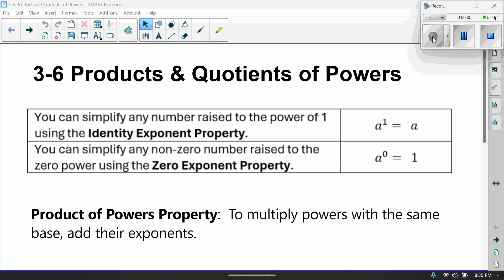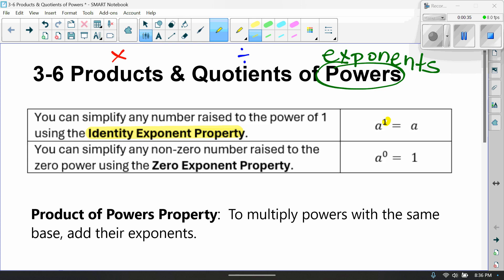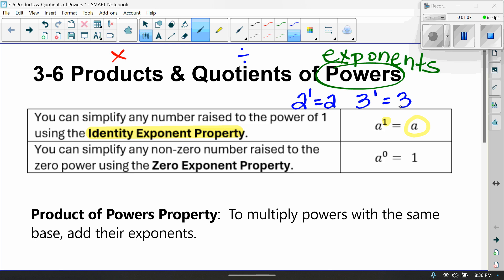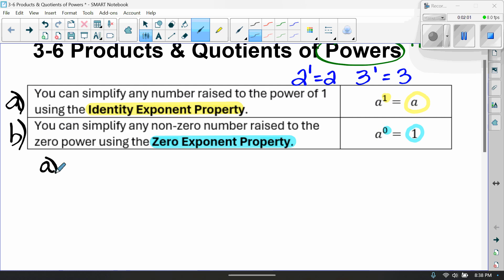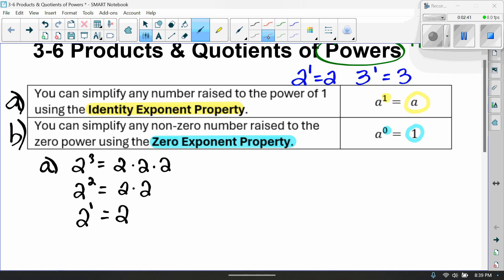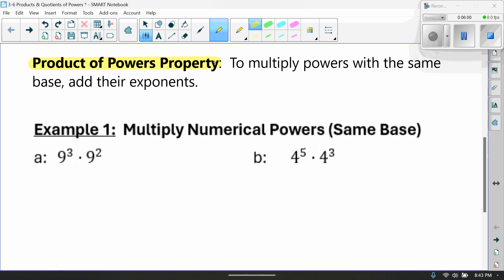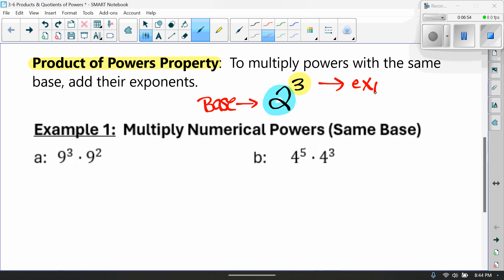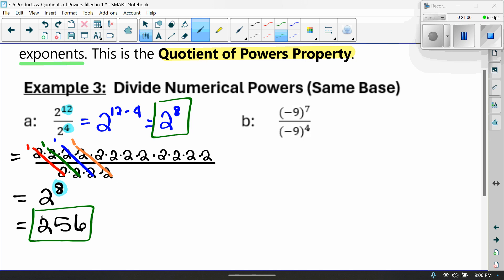3 6 Products & Quotients of Powers